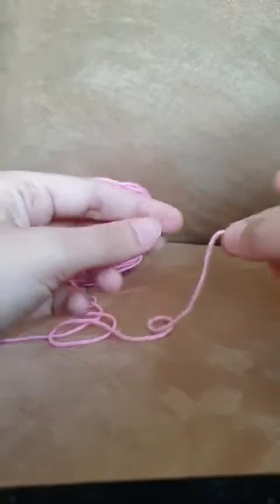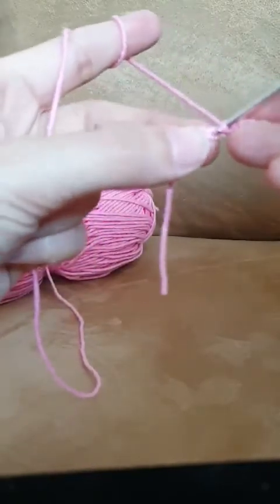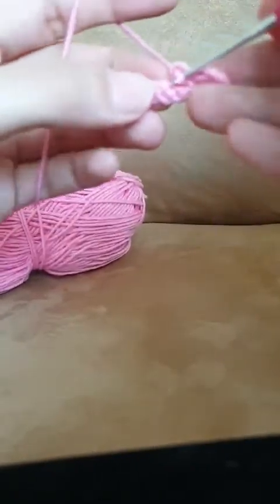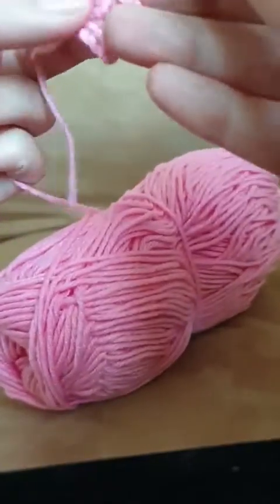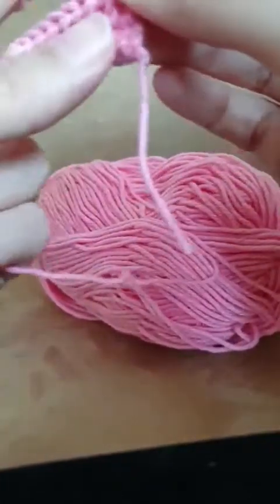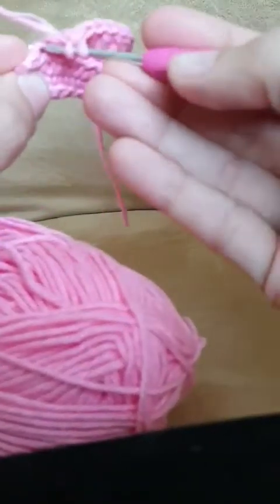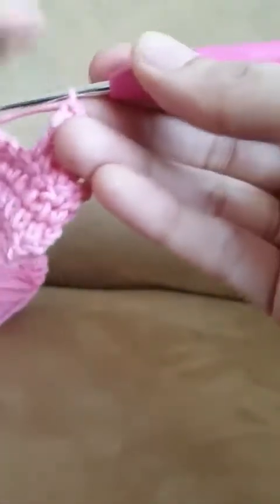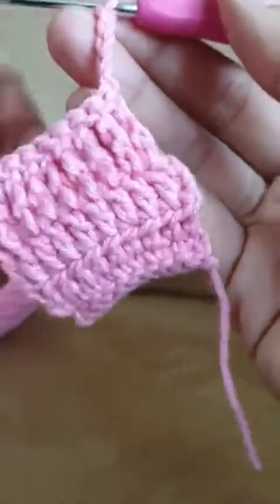Tutorial #7 review plus how to make a half double crochet and a double treble stitches 🧶🧶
@Knitting & Handicraft
@MONA HAND MADE
@Crochet Hanin
@ابرة وشلة كروشية
@حلاوة شغلنا للكروشيه بالباترون

برحب بتعليقاتكم و استفساراتكم ❤❤

I always welcome your comments , inquiries and suggestions ❤❤

And for your contributions and sharing of your work .. here is the facebook group link 👇👇

الفيديو ده مراجعة على كل ما سبق من غرز بالإضافة إلى غرزة النص عامود و العامود ب ٣ لفات ⚘⚘🧶🧶